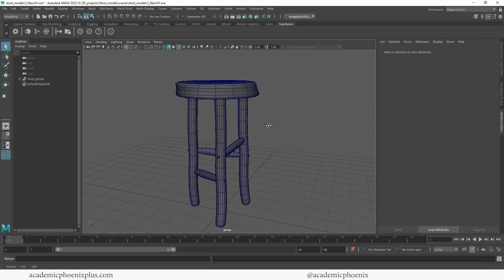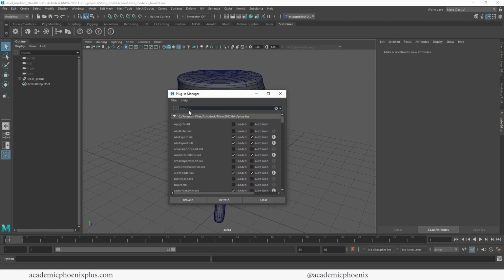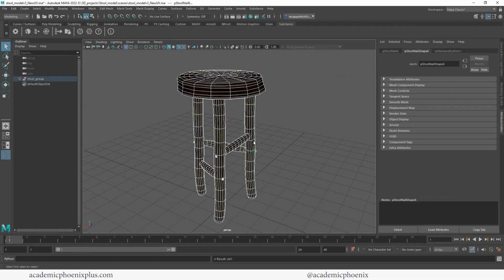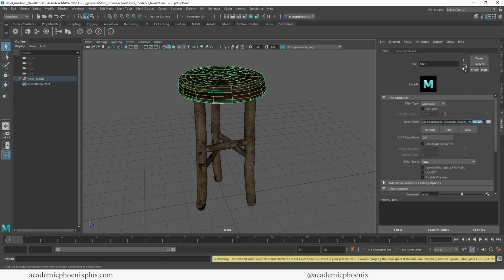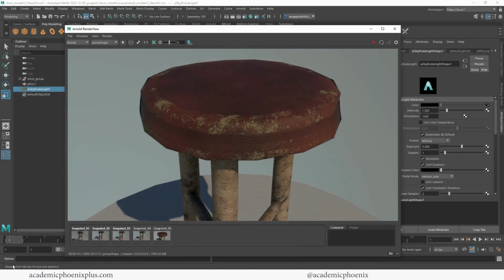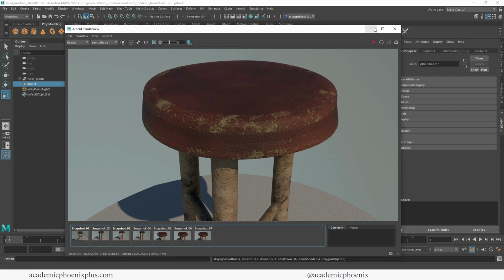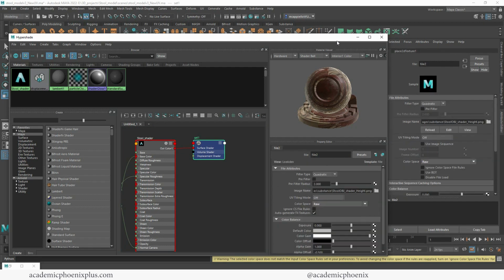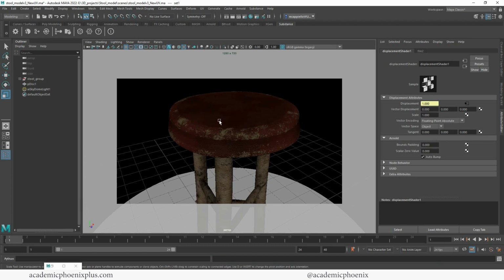Connect Your Textures Fast! Substance Painter Plug-In in Maya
Hi Creators,
I've discovered a new Maya plug-in that will help your Substance Painter pipeline go faster. It's called the Substance Workflow and it is already available in Maya 2020. Find out how to use the plug-in to VERY quickly attach your Substance textures to your 3D model. It's fast!

Software Used: Maya 2022, Substance 3D Painter